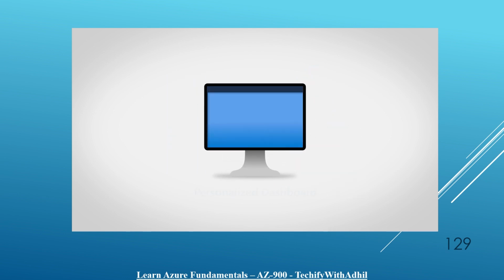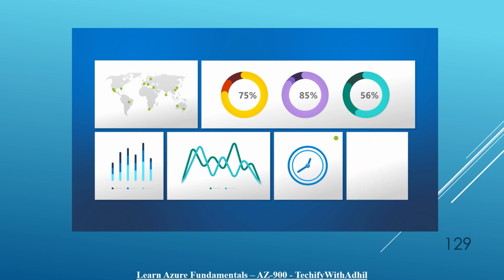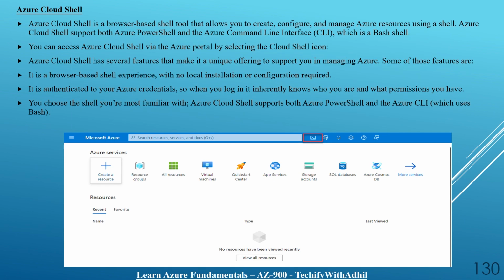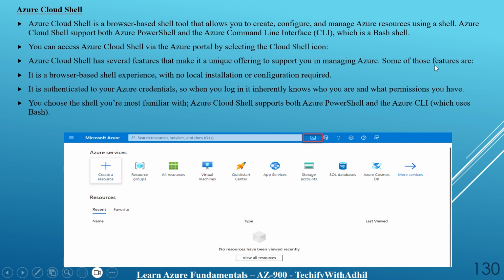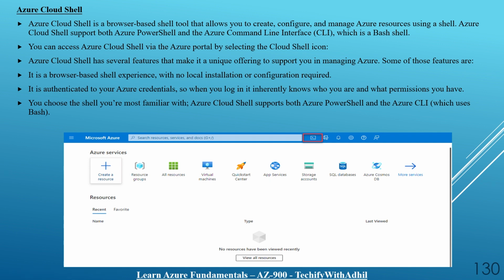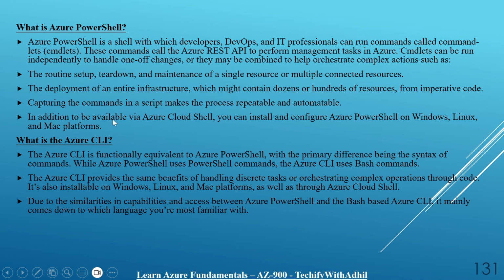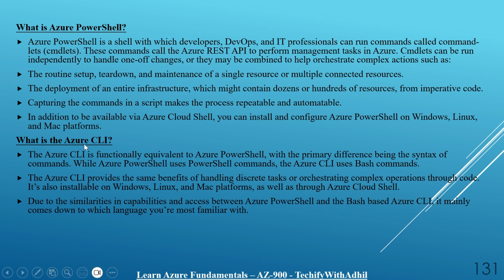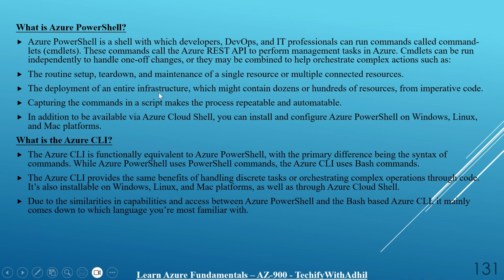Learn AZ-900_Azure Fundamentals [Part-34]-Essential Tools for Interacting with Azure and Azure Arc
Welcome to our latest video where we dive into the essential tools for managing and interacting with Microsoft Azure and Azure Arc! 🌐

In this video, we’ll cover:

Azure Portal: The web-based interface for managing your Azure resources.
Azure CLI: Command-line tool for managing Azure resources.
Azure PowerShell: Powerful scripting environment for automating Azure tasks.
Azure Resource Manager (ARM) Templates: Infrastructure as code for deploying and managing Azure resources.
Azure Arc: Extend Azure management to any infrastructure, including on-premises, multi-cloud, and edge environments.
Whether you’re a cloud enthusiast, IT professional, or developer, this video will help you understand how to leverage these tools to streamline your Azure and Azure Arc operations.

🔗 Resources:

Azure Portal
Azure CLI Documentation
Azure PowerShell Documentation
Azure Resource Manager Templates
Azure Arc Overview